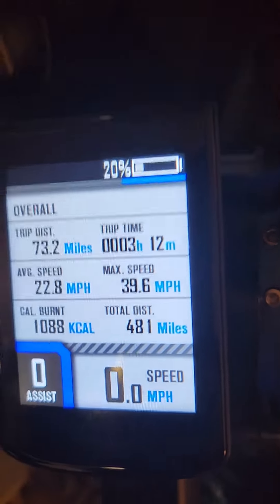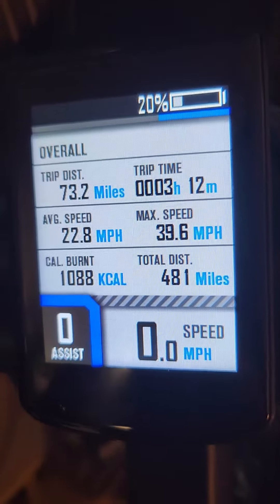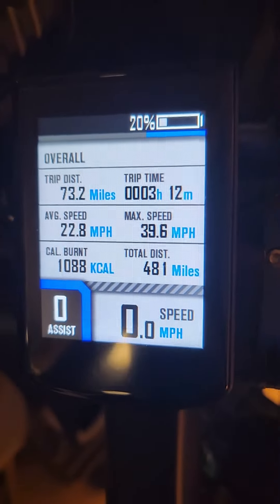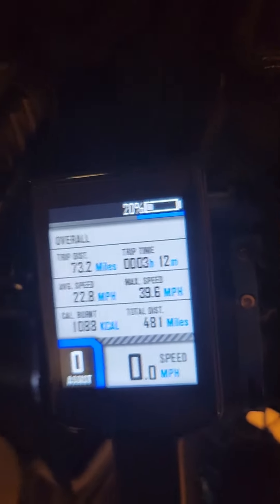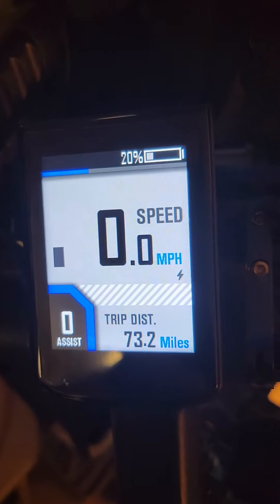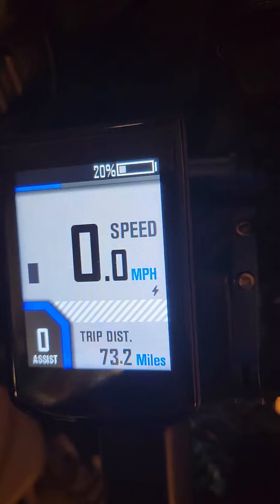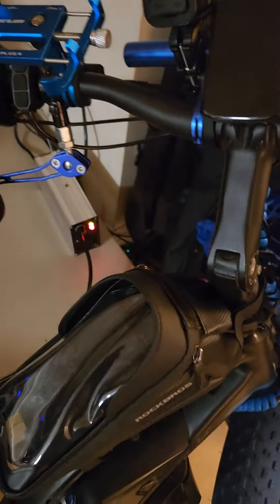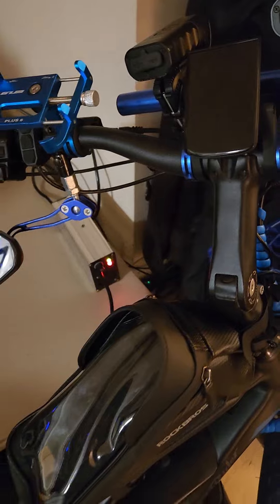AR KEPLER BLAZE - stats ride back, 12/4/22 21-29°F. windy.